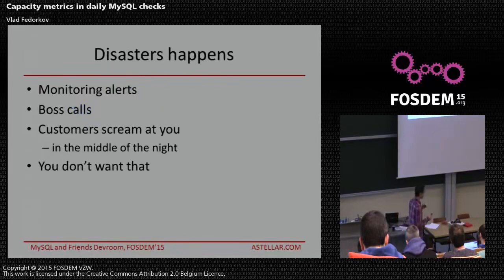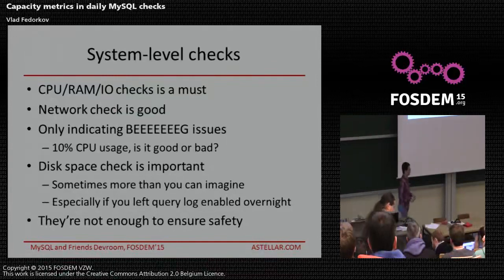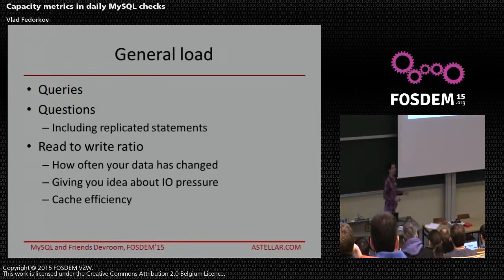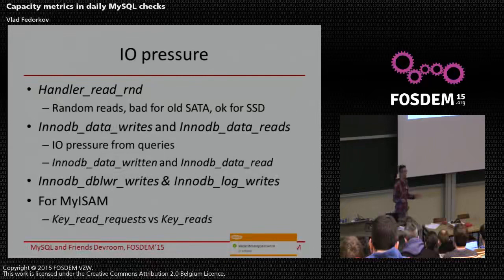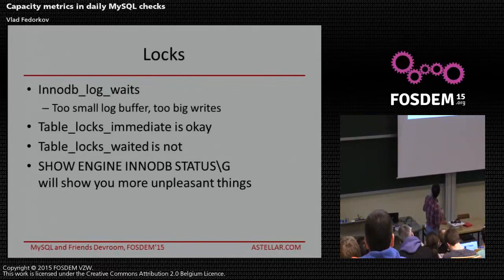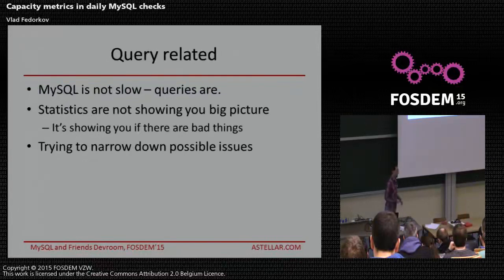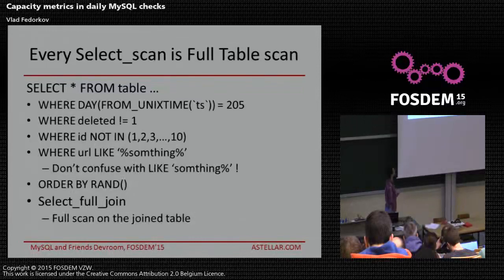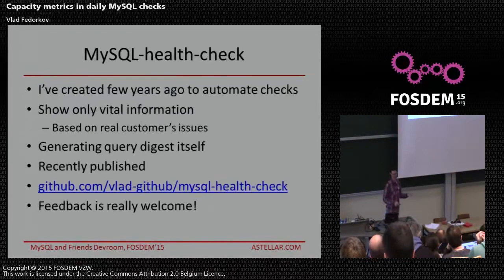Mysql And Friends Capacity Metrics